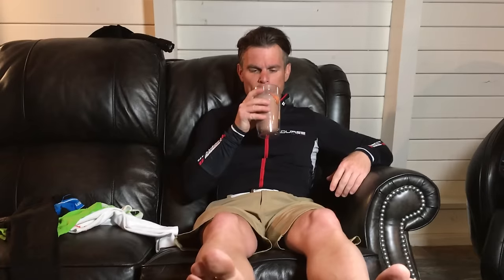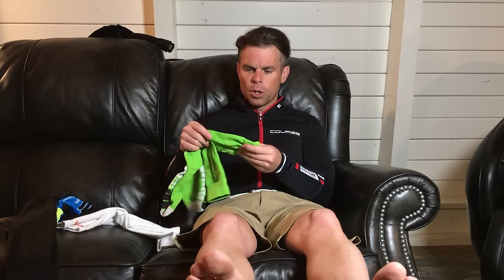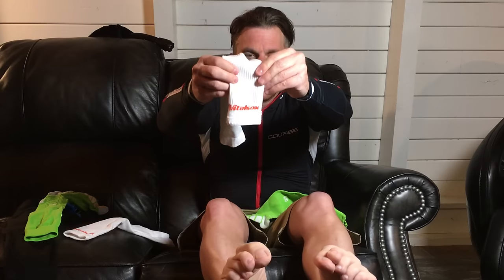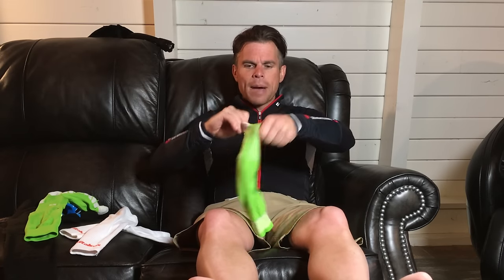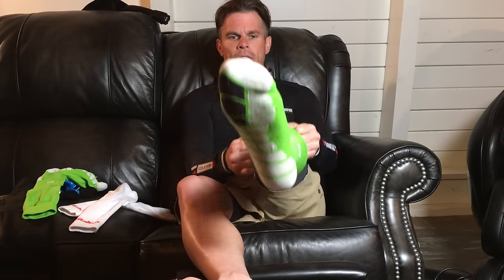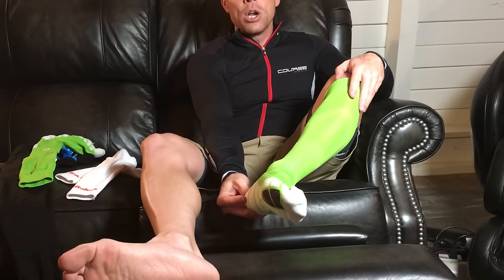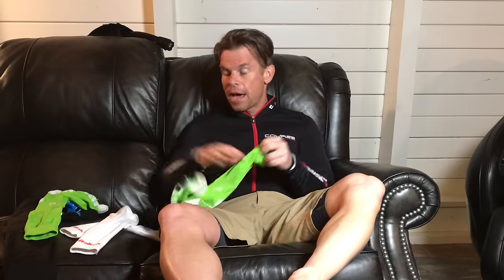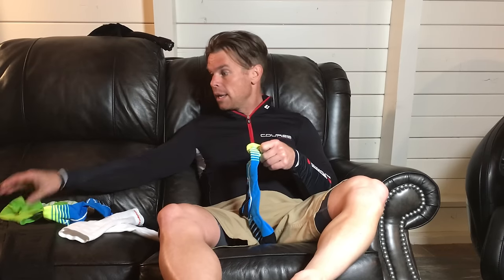How To Recover After Cycling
Some quick tips to help recover after your bike rides, throughout the day, and when you sleep!